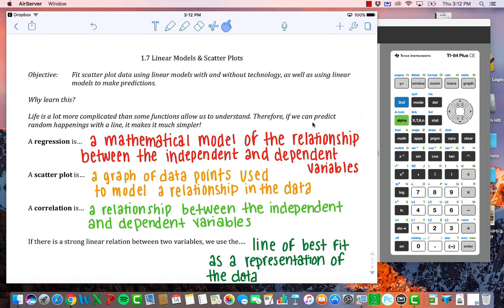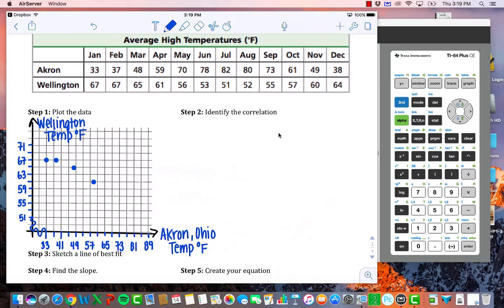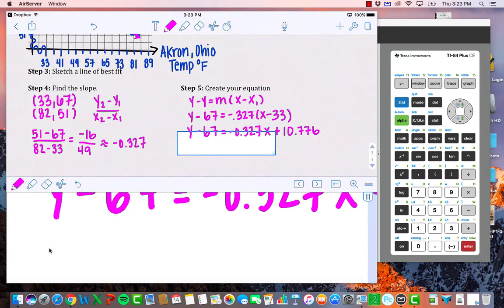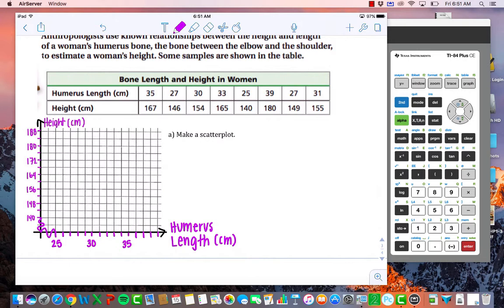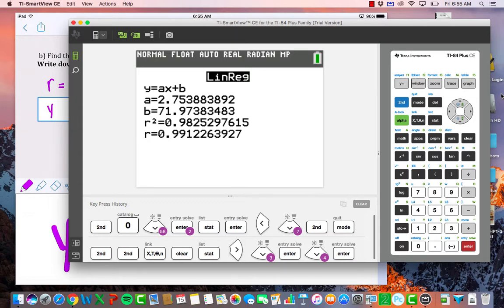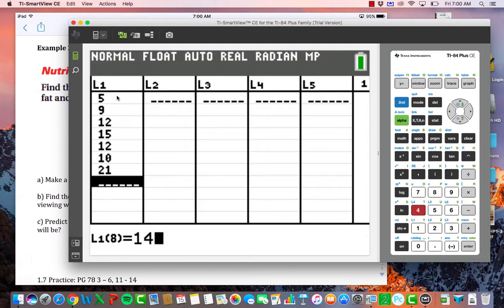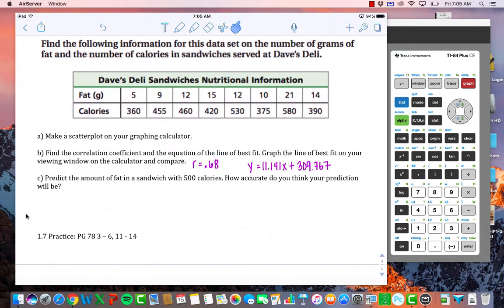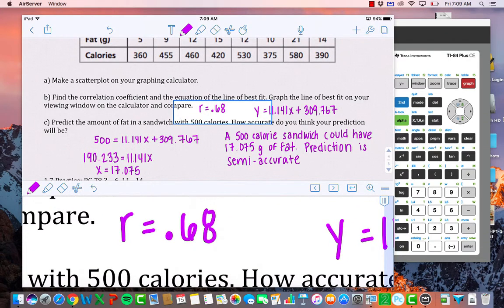1.7 Video Lesson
Linear Regulation, Modeling, and Scatter Plots